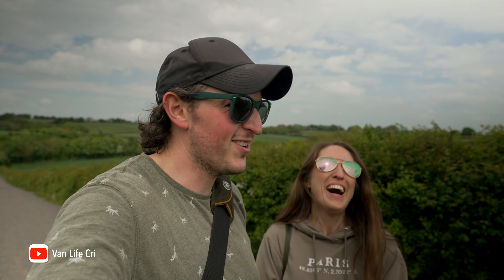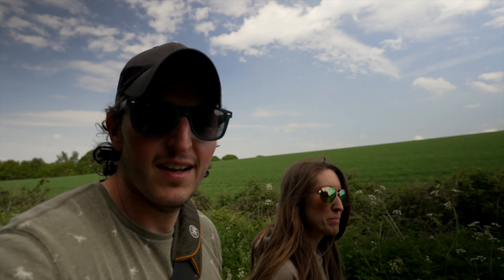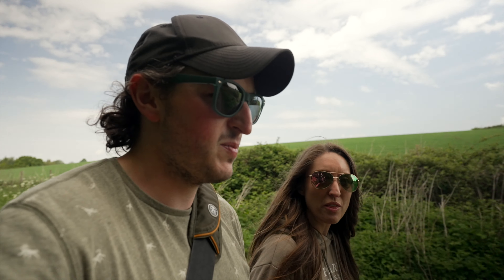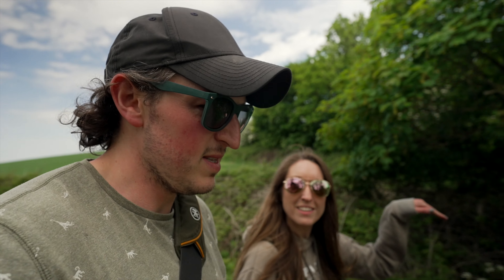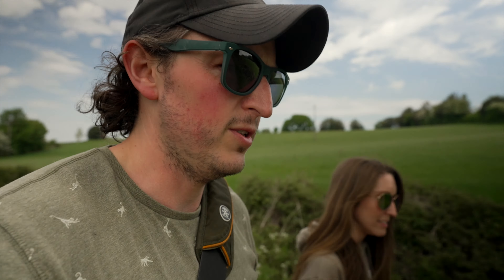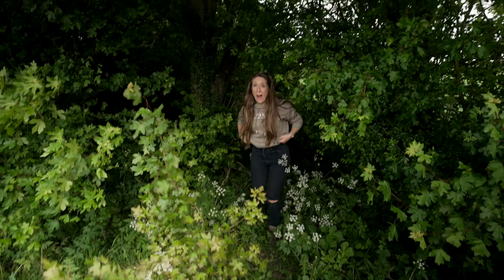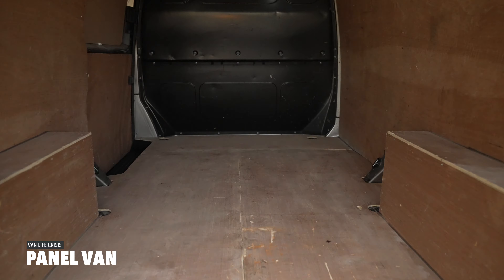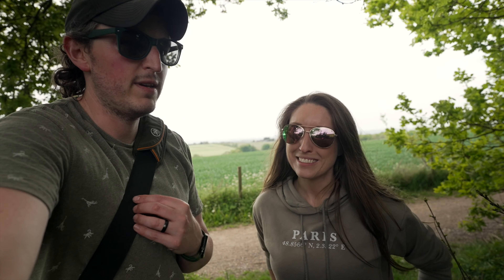5 REASONS WHY // We chose the VW T6 Transporter // Self Build Camper Conversion // Van Life UK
Welcome to our new channel "Van Life Crisis"!  We are Carla & Sam from 'Up Norf in't England", proper Yorkshire folk who are having a little mid-life crisis and want to take you along for the journey.

This is our first video where we discuss the 5 reasons why we decided to go with this particular type of VW van to begin our camper conversion journey!

*Spoiler alert*  Not so well at the start!

For live up to date 'goings on' follow us on...
Instagram - @vanlifecrisiss  (Please note the double S at the end... the other was taken...cheeky!)

VAN BUILD TOOLS & COMPONANTS (All Amazon Links)
     VICTRON:-
Victron Smart Battery Protect
Victron Smart Batery Charger
Victron B2B Charger
Victron SmartSolar MPPT Charger
     INSULATION & SOUND DEADENING:
DoDo Mat Sound Deadening Sheets (50 pack)
DoDo Mat Sound Deadening Sheets (30 pack)
DoDo Mat Sound Deadening Sheets (20 pack)
          DoDo Super Liner 6mm Insulation (For Under Floor) - DoDo Super Liner 6mm Insulation
DoDo Super Liner 10mm Insulation (For Walls)
DoDo Mat Thermo Fleece Insulation 50mm Thick
     FRIDGE:
Dometic CRX 80 Fridge
     ELECTRICAL:
10m/run 2.5mm2 3 Core Arctic Blue Flex Cable
10m/run Twin 2.5m2 29Amp 2 Core Twin Cable
10m/run Twin 1.5mm2 21Amp 2 Core Twin Cable
30m/run 21 Amp Rated 1.5mm2 Twin Core Wire
6-Way 12v Fuse Holder
Single Fuse Holder
Wago Wire Block Connectors 3-Way
Wago Wire Block Connectors 2-Way
1000pcs 16mm2 - 0.5mm2 Wire Ferrules Kit
Copper Ring Terminals
1000pcs 16mm2 - 0.5mm2 Wire Ferrules Kit
Heat Shrink Tubing Kit 1
Heat Shrink Tubing Kit 2
Rubber Grommet Kit
Tailgate Door Release Button Switch
Light Switches
     LIGHTING & SWITCHES:
DIMATEC LED Downlights
LED Light Strip
LED Light Strip Accessories
Light Switches
     TOOLS:
DeWalt 12V Drill
DeWalt Mitre Saw
Makita 1/4" Router (Battery)
Makita 1/4" Router (DC)
Silverline Biscuit Joiner
Black & Decker JigSaw
Wire Crimper
Stanley Fatmax Automatic Wire Stripper
Digital Multimeter
54mm Box Cutter
Car Trim Removal Tool Kit
Right Angle Drill Bit Set
Wahl James Martin Electric Kitchen Knife
     ADHESIVES & FINISHES
Osmo Oil
Sika Flex-221 Adhesive Sealant
White Stockinette
Hessian Material
     ACCESSORIES:
Strong Magnet Hooks
Cabinet Door Magenets
White Stockinette
Hessian Material
Osmo Oil
Rubber Grommet Kit

Gear:
Sony a7siii
Sigma 24-70 DG DN f2.8
Sony 20mm G f1.8